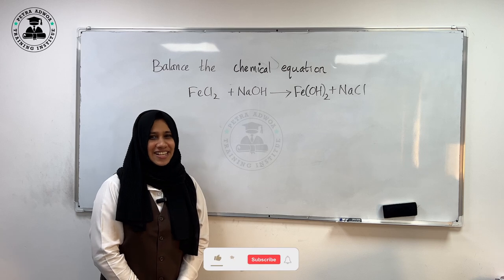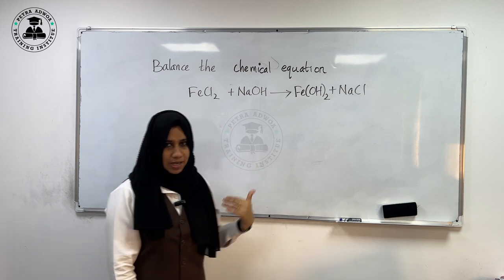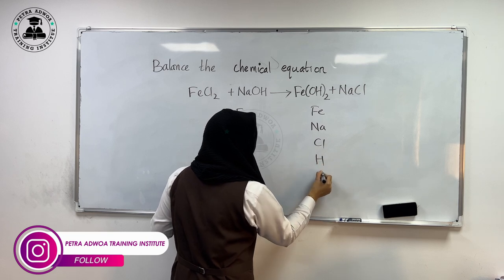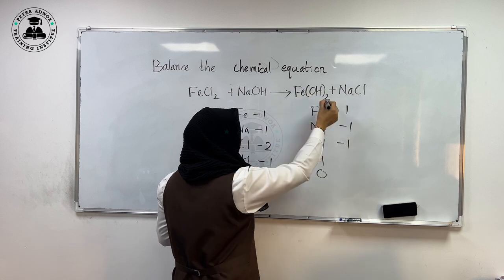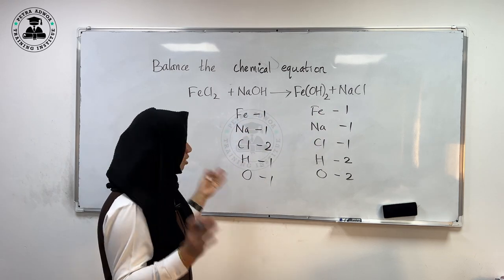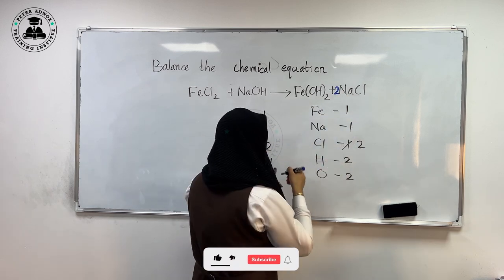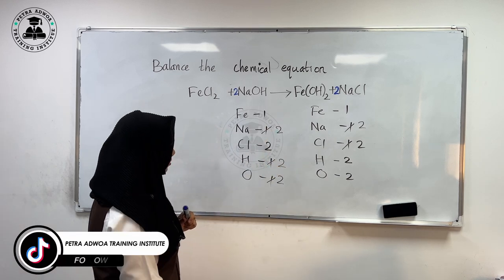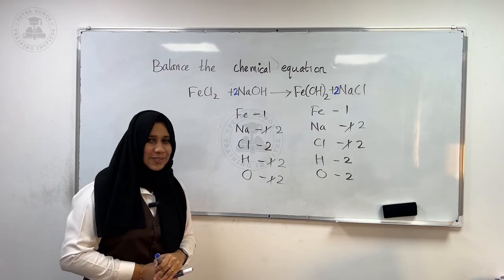Chemical Reaction | Chemistry class 03 by Jaseela.K | Petra adwoa training institute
Unlock the secrets of Chemistry with Petra Adwoa Training Institute! Join our immersive Chemistry class where we delve into the fascinating world of chemical reactions. In this insightful lecture, our expert instructors guide you through the intricacies of reactions, catalysts, and more.

Whether you're a student aiming for academic excellence or an enthusiast seeking to deepen your understanding, our institute is your pathway to success. Petra Adwoa Training Institute is renowned for its dynamic and engaging teaching methods.

🎓 About Petra Adwoa Training Institute:
Petra Adwoa Training Institute is a leading educational hub committed to empowering students with knowledge and skills. Our experienced faculty, state-of-the-art facilities, and student-centric approach make us the go-to choice for quality education.

Ready to elevate your understanding of Chemistry? Join Petra Adwoa Training Institute and embark on a journey of academic excellence.